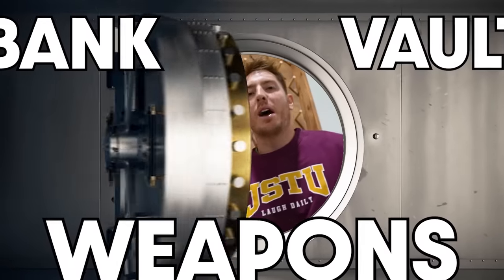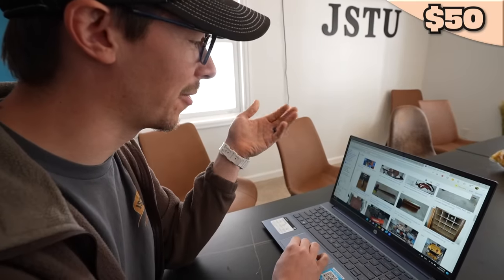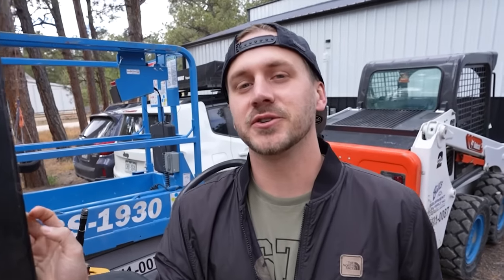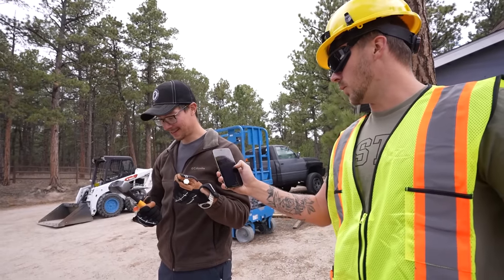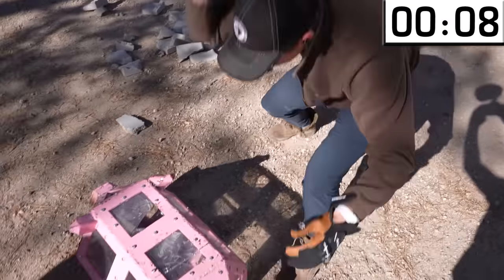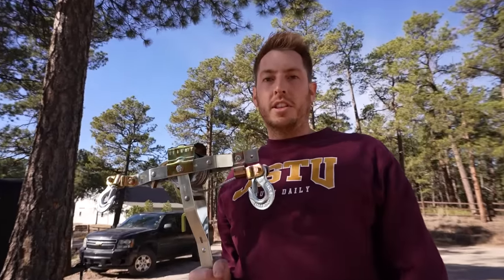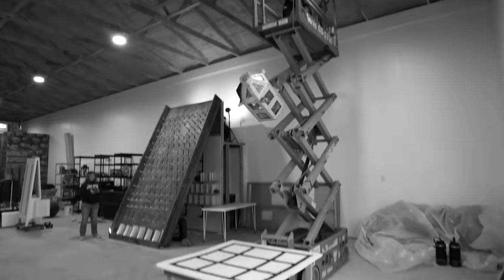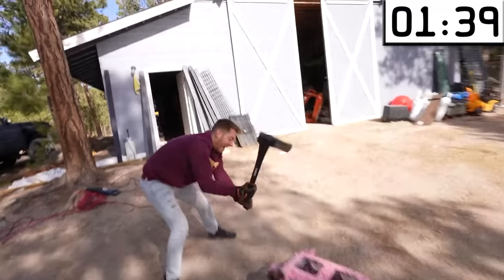$10 vs $1,000 UNBREAKABLE PIGGY BANK *BUDGET CHALLENGE*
$10 vs $1,000 GIANT Piggy Bank *BUDGET CHALLENGE*